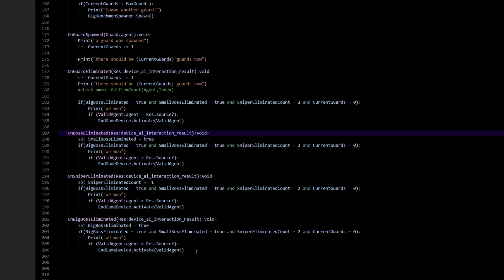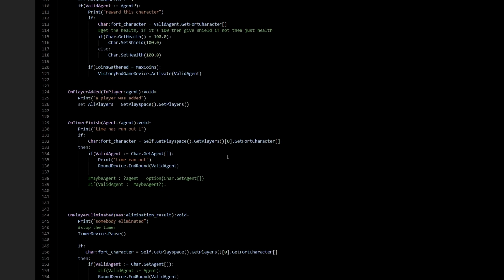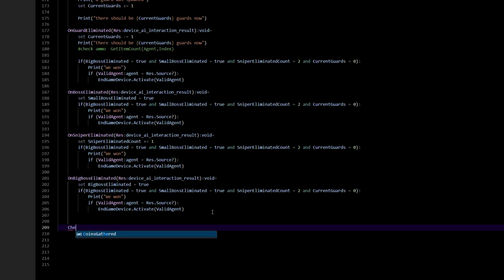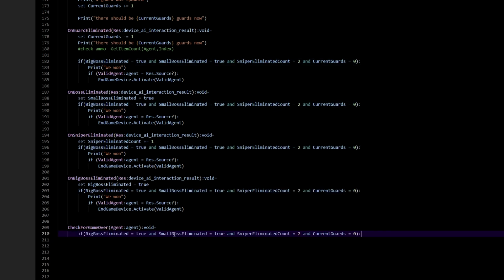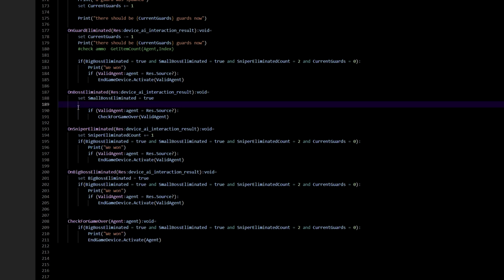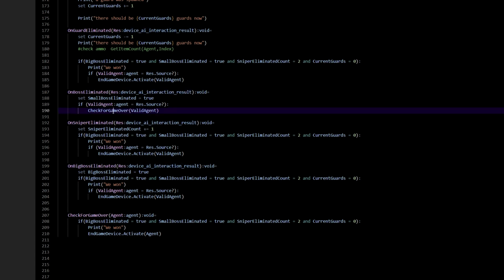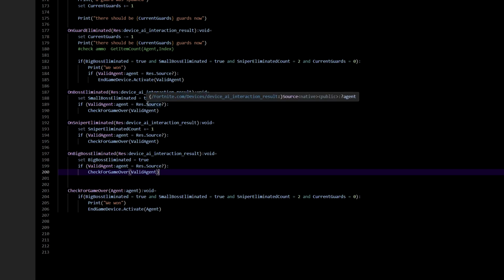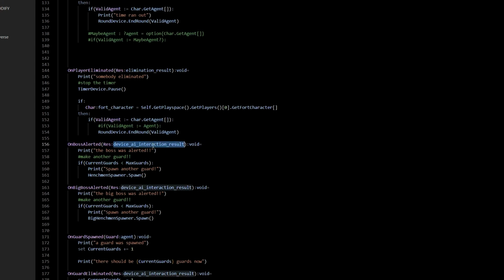A Quick Tip To Clean Up Your Verse Code - Refactoring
It's super important to keep your code clean and manageable and organized, here is a quick tip on how things can get out of hand and how to clean it up.